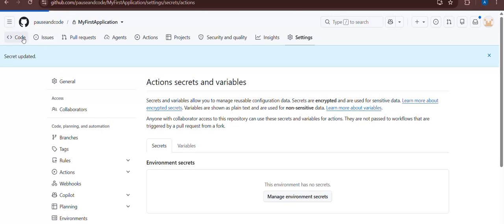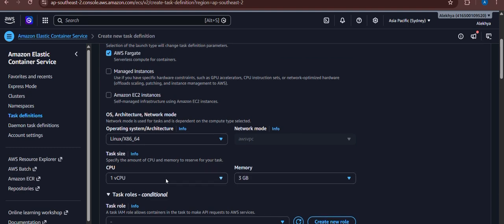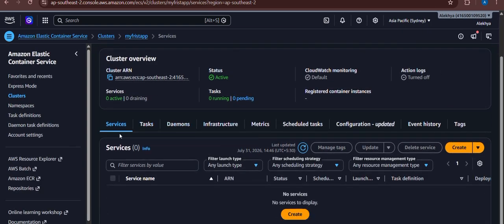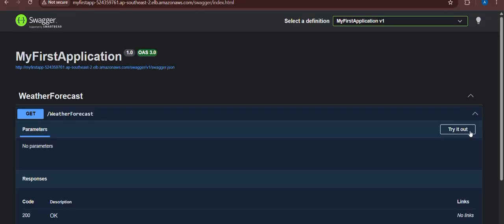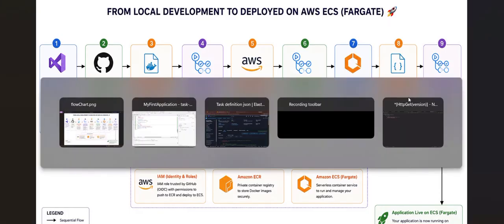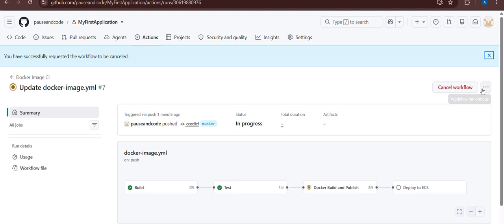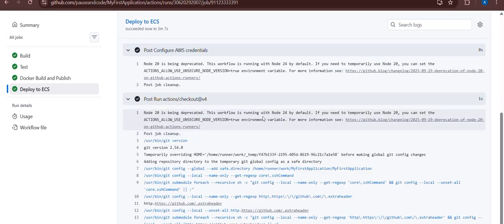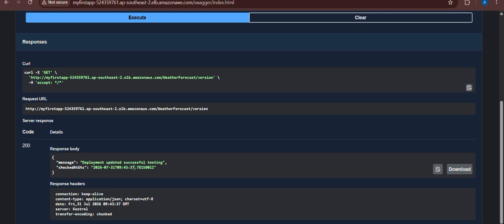CI/CD Pipeline for .NET Using GitHub Actions & AWS ECS |Part 2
In this video, we'll continue building a complete CI/CD pipeline for a .NET application using GitHub Actions and AWS.

This is Part 2 of the series, where we'll build on the setup from Part 1 and continue automating the deployment process.